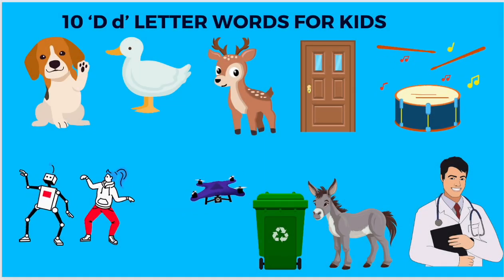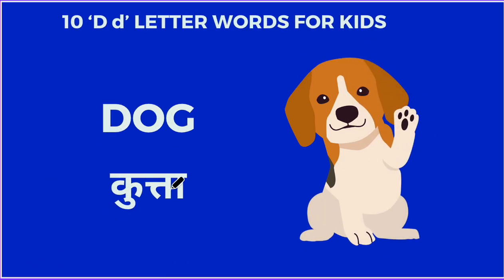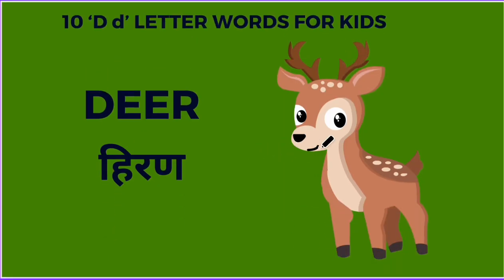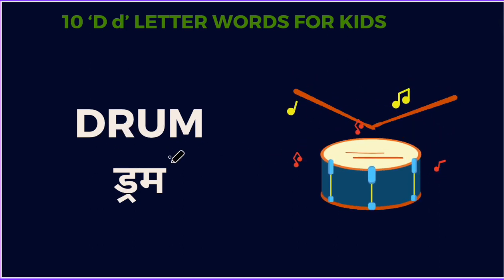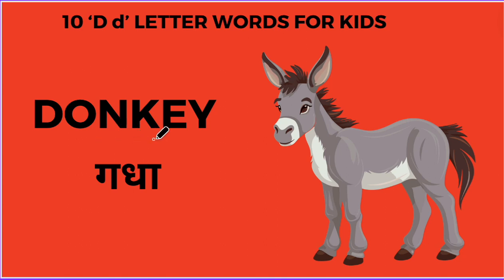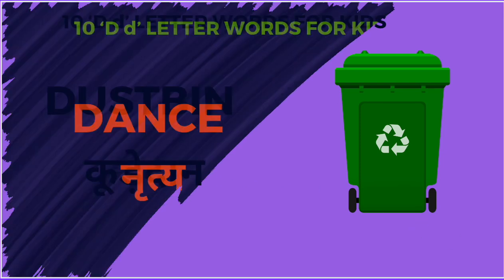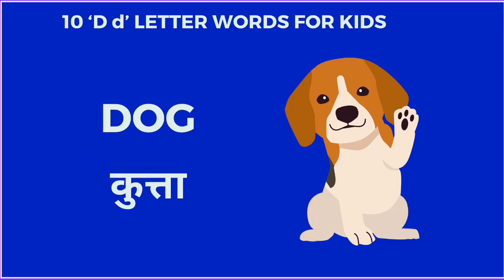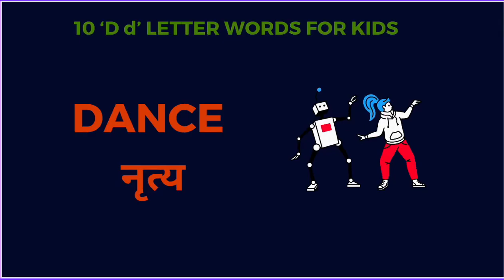'D d' LETTER WORDS FOE KIDS IN ENGLISH AND HINDI,D FOR DOG ,DONKEY, DRUM